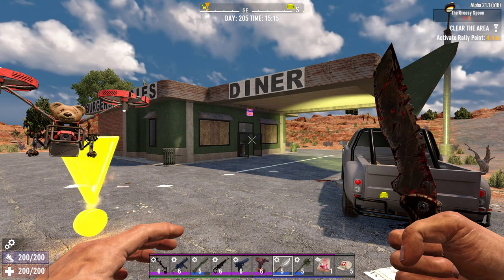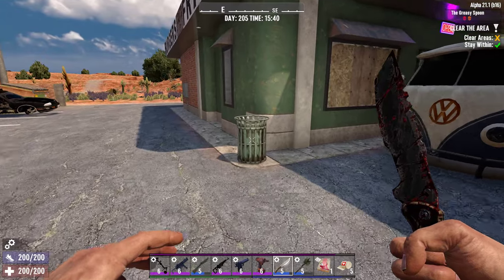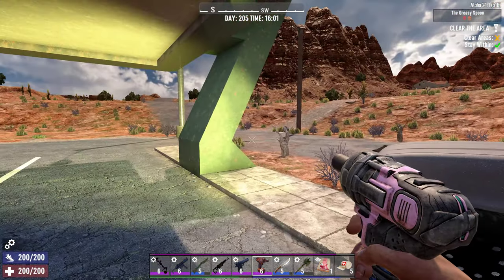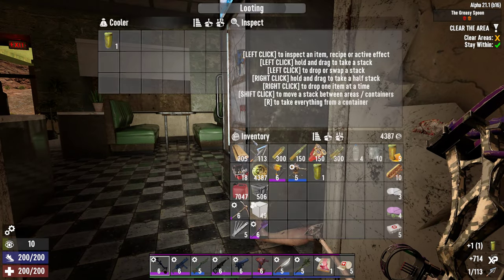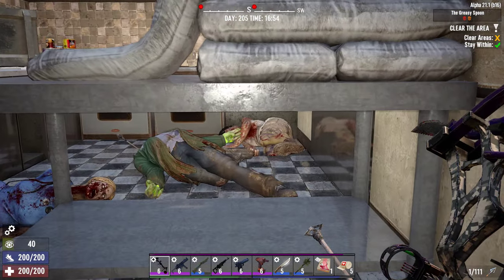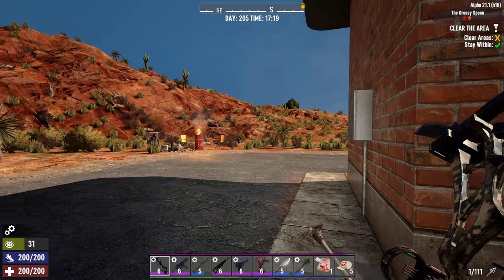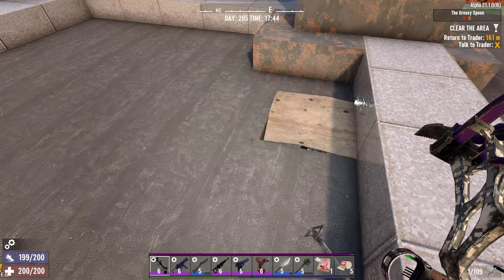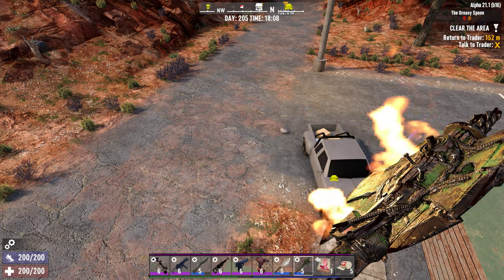Tier 1 POI - The Greasy Spoon | 7 Days To Day - Alpha 21.1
This is a walk-thru of a tier 1 POI in Alpha 21.1 for questing.     If I miss a lot spot  , especially in the larger POIs,  shoot me a comment and I'll redo the video to include the loot I missed.

Catch us live, most days start around 7 or 8pm CST.      But if you miss a stream, no worries,  catch them on our YouTube playlist or Rumble and Odysee.